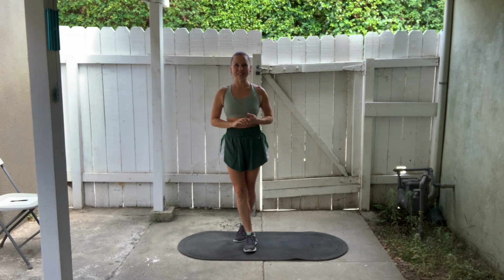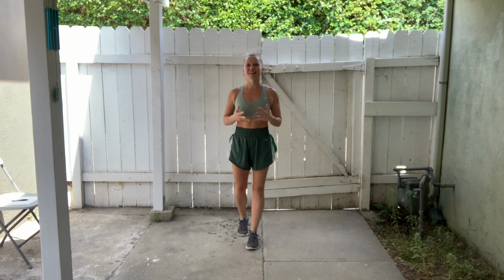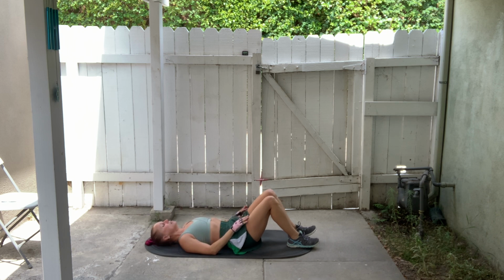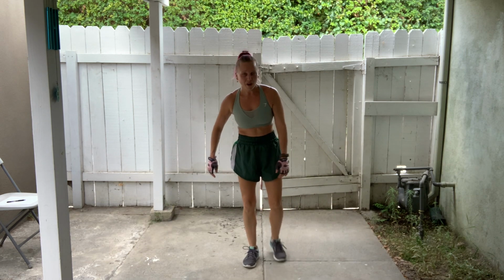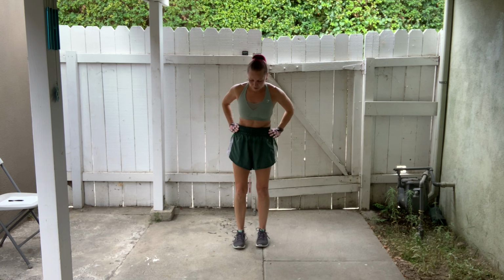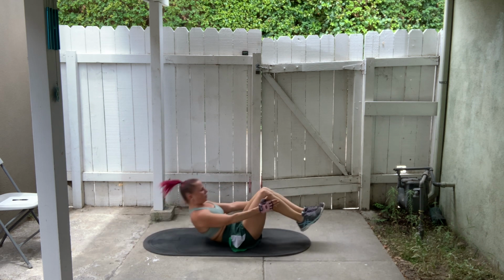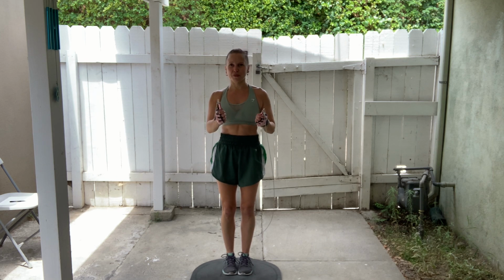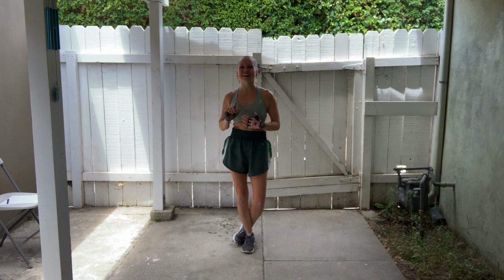Summer so hot workout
This is a body-weight workout, so you will not need any equipment whatsoever to follow along

I was using my jump rope, but if you don't have a jump rope, you can substitute with any other cardio exercise you want while I'm jumping rope. You could also just eliminate the jump rope sections altogether and this would still be a great workout, so just do what works for you

I was also using a mat, so if you have a yoga mat or an exercise mat, you will want to grab that. But if you don't have a mat, you can use a towel or a blanket and if you are working out on a carpeted floor or on grass, you may not need anything at all

Here's what we're doing today:

Part 1: +/- 10 minutes of moderate-paced cardio
Jump rope (any style): 10 sets of 100

Part 2: Time challenge –– strength & cardio
1. Knee-hug burpees (10 reps)
2. Rocket launchers (10 reps)
Complete 10 rounds for time

Repeat Part 1

Timestamps:
00:00 Intro
00:52 Workout tutorial & modifications
16:47 Workout –– part 1 (jump rope)
28:17 Workout –– part 2 (time challenge)
1:16:11 Workout –– part 3 (jump rope)
1:27:15 McFlurry minute
1:30:42 Bonus burpee
1:31:01 Outro

Notes:
• 1 rep of jump rope = 1 revolution of the rope. So a set of 100 = 100 revolutions of the rope

• I kind of jog in place when I jump rope but any style of jump rope you want to do is fine, so you can jump with your feet together if you prefer. If you excel at jump rope, feel free to do something more challenging, like high knees or jump rope jacks if you want. The only important thing is that  we are counting revolutions of the rope

• 10 sets of 100 with the jump rope takes me about +/- 10 minutes. So if you don't have a jump rope, you can do +/- 10 minutes of any kind of cardio exercise you want. If you have an elliptical or a treadmill or an exercise bike, you could hop on one of those for 10 minutes or you could jog in place, shadow box, work on the heavy bag, you can do up and down the steps, whatever works for you. If you want to take this workout to the park or the field at your local high school, you could run around the track for 10 minutes, maybe a mile or 2 depending how fast you run, or you could do up  and down the bleachers. You could even just pantomime jumping rope. Just get creative, use your space, and do what works for you

• I demonstrated 2 versions of knee hug burpees before the workout, but if neither of those options works for you, you can just substitute with any burpee variation that does work for you. If you need help coming up with a burpee variation that you can manage, I am right here to help, so please just ask

• If you need a quiet/impact-free workout, remember that you can step your feet out and into your plank position when doing your burpees instead of jumping them out and in. You can also modify the rocket launchers by stepping one foot out to the side at a time and then back in instead of jumping them out and in and I demonstrated all of these modifications in the video, so please watch the intro to see that

• We are doing a lot of reps today, so please remember that if you don't have an hour+ to spend on your workout today or you're just not able to do this many reps yet, you can always cut everything in half or further if you need to. For part 1, you can do sets of 50 or 20 with your jump rope and your can do 5 sets or 3 sets instead of 20; for part 2, you can do sets of 5 burpees and 5 rocket  launchers instead of doing sets of 10 and you can do 5 rounds or even 2 or 3 rounds instead of 10; you can even eliminate one or both of the jump rope sections altogether if you want to. It's your workout, so you should make whatever changes and modifications you need to in order to make it work for you and if you need help with any of that, please just ask. I am always right here to help

• I demonstrated some beginner modifications today, but it is extremely important to me that all of my workouts are always accessible to anyone and everyone who wants to do them with me. I am always here to help facilitate that, so if you need any further help with equipment-free or beginner modifications beyond what I have already provided in the video, please just ask

• If anything is unclear with the format, how everything fits together, how you can customize the workout to accommodate your fitness level, time constraints, or your access to the equipment I'm using, if you have questions about the exercises we are doing today, if you have any doubt about how to do them with the proper form, please just ask. It is very important that you understand how to do the exercises with the correct form before you begin the workout so that you reduce your risk of injury and so that you ensure that you are getting the maximum benefits out of each exercise, so please don't hesitate to reach out if you have questions or if you need help